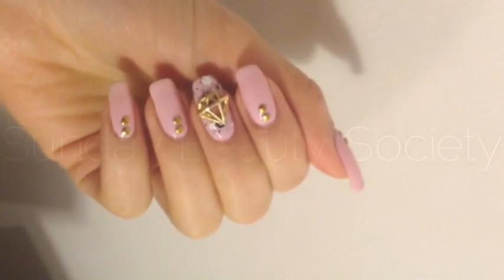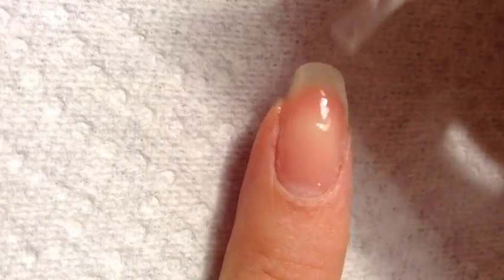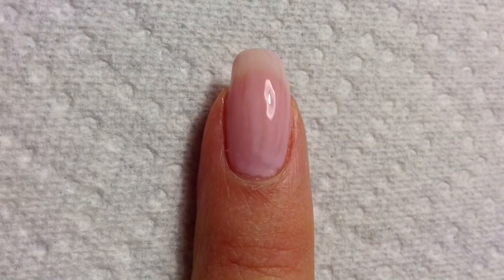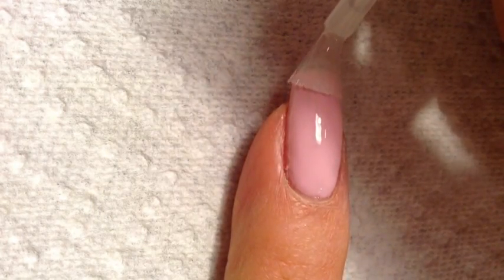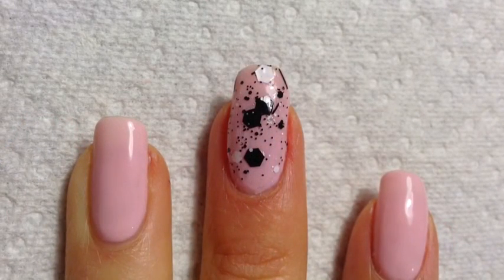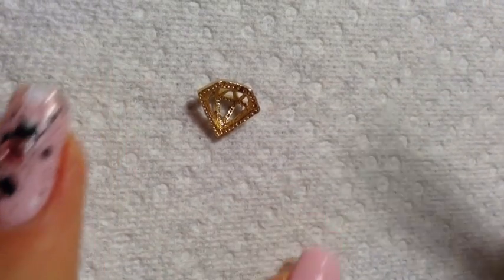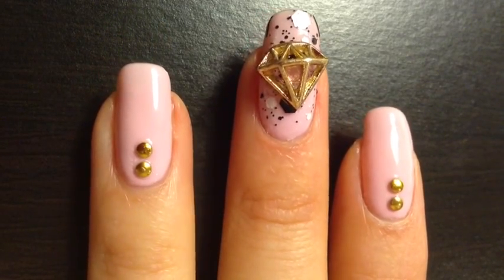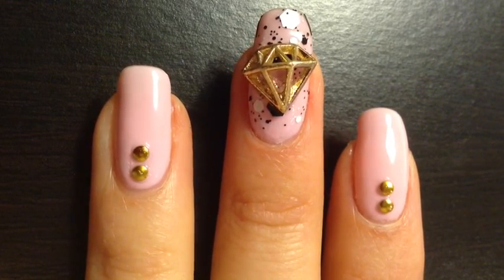DIY Gel Nail Polish Application with Charms, Crystals & Studs ❤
Hi Everyone!

This is the method that I use to apply gel nail polishes! The LED light that I used to cure the gel polish is the Professional LED Light by Red Carpet Manicure.

Products used in this video:

- Clear Top Coat - Color Club
- Structure (Base Coat Gel) - Red Carpet Manicure
- Simply Adorable (107) - Red Carpet Manicure
- Brilliance (Seal & Shine Top Coat Gel) - Red Carpet Manicure
- Strobe Flash (510) - Sally Hansen Hard as Nails Xtreme Wear
- Small Gold Diamond Nail Charm - Daily Charme
- Round Gold Studs (2 mm) - Daily Charme
- Rose Swarovski Crystals
- Nail glue